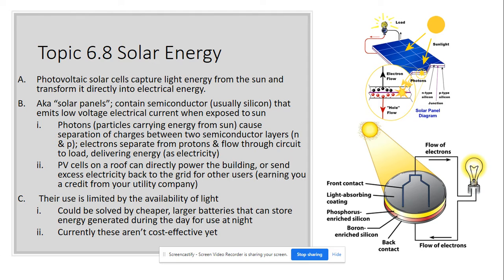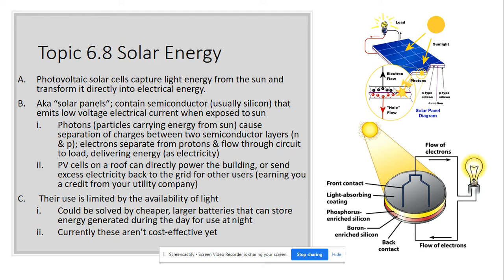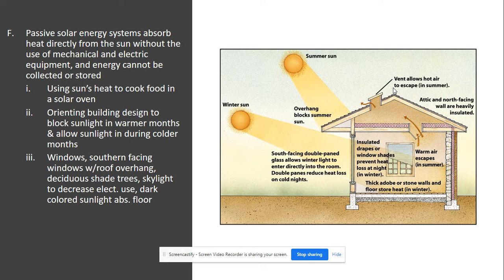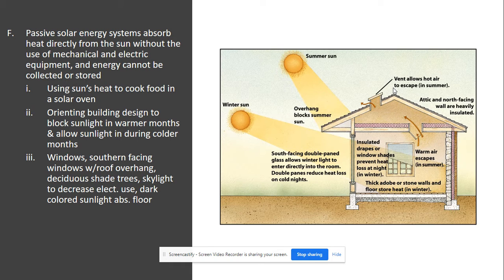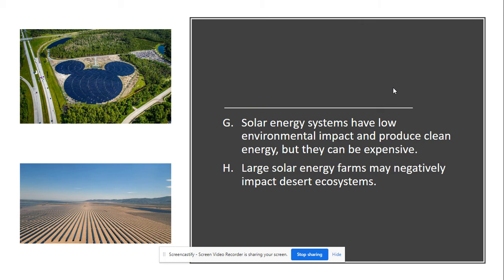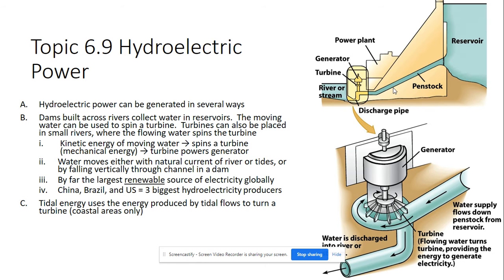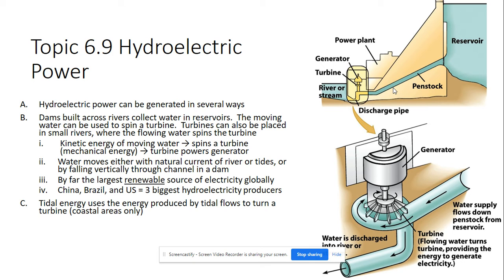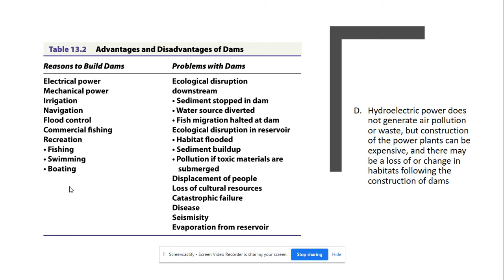Lecture Video Topic 6.8-6.9 Solar and Hydroelectric